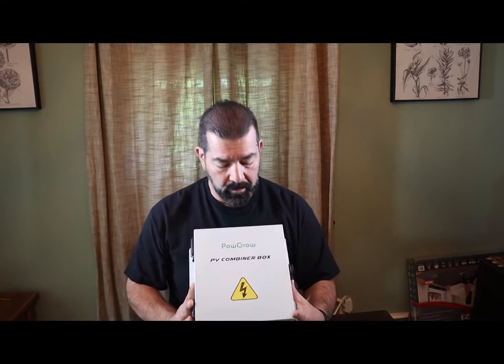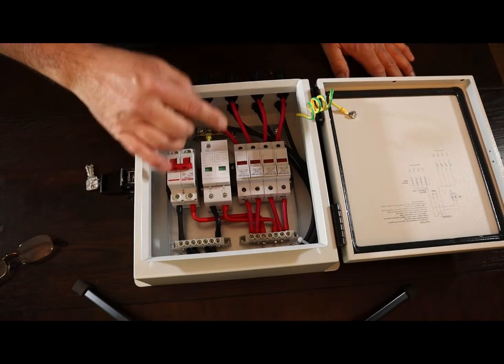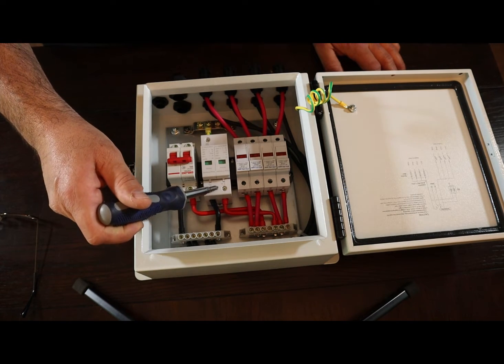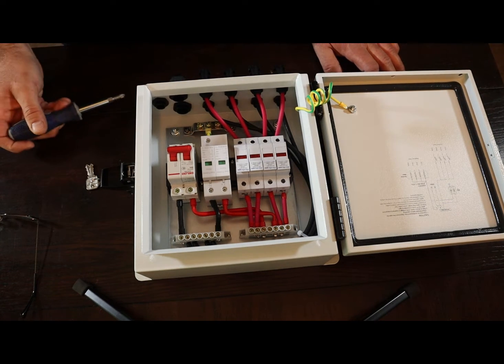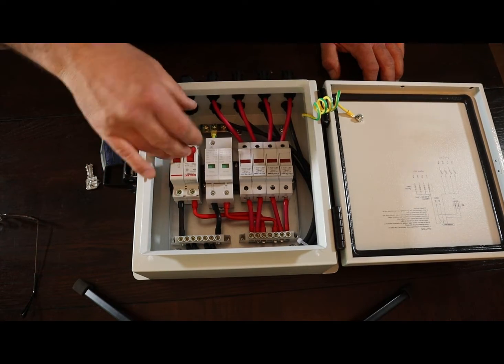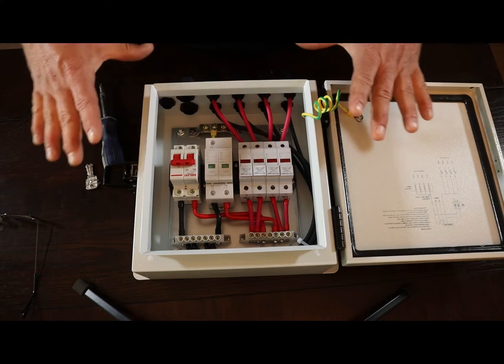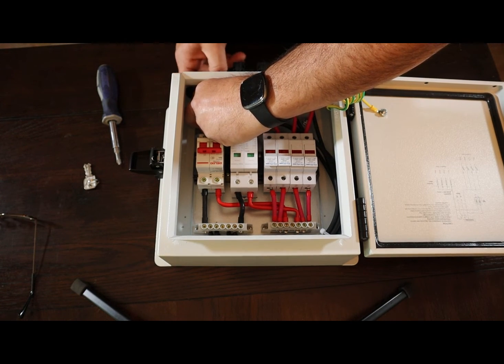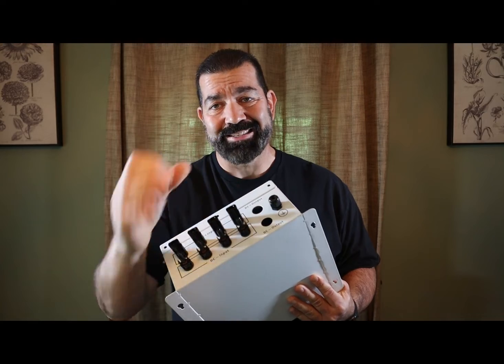Solar Panel COMBINER BOX by PowGrow Part 1 - Inital REVIEW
Welcome to my Solar Project.  I'm building a budget system that anyone can do.

This is a simple combiner box to connect 4 panels or strings in parallel.  Having fuses and breakers will ensure your entire system is protected.  Check out the links below for the product.